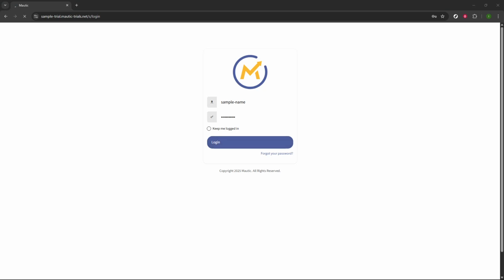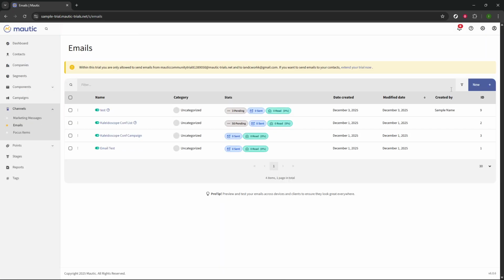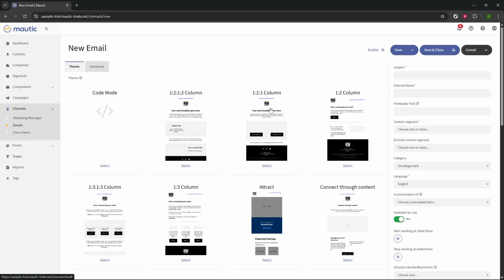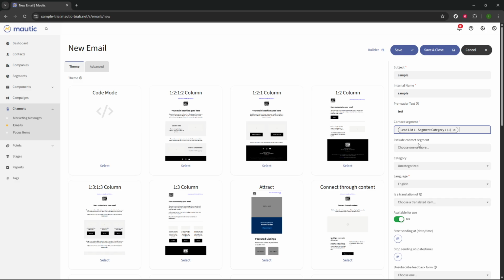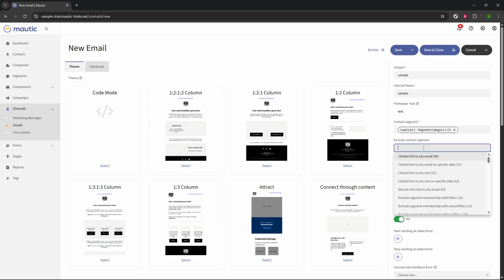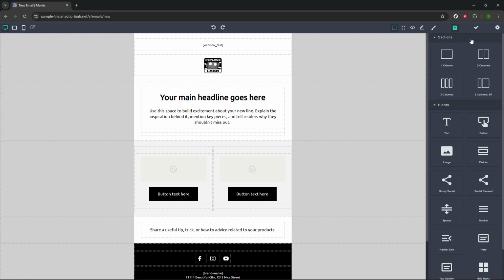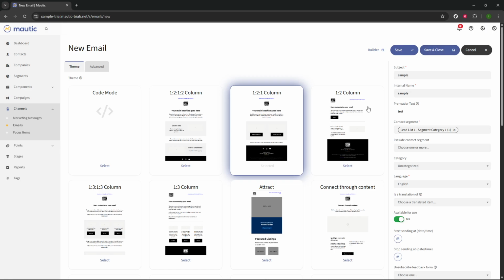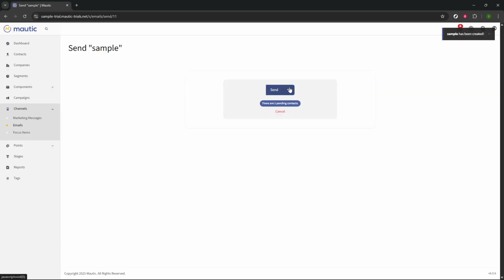How To Create Email And Send In Mautic (Working 2026)